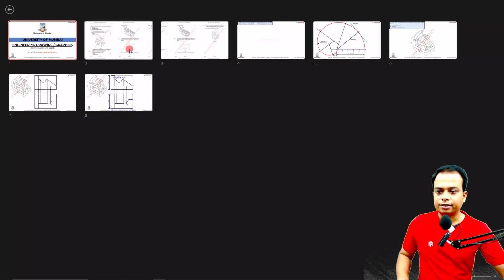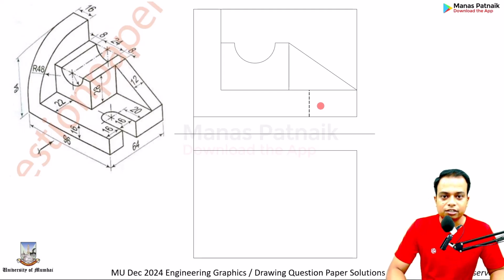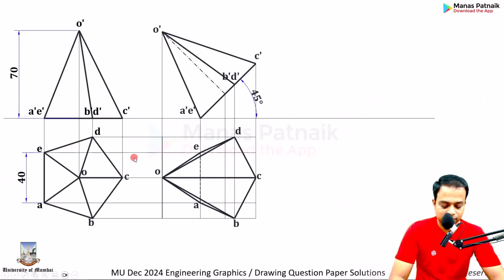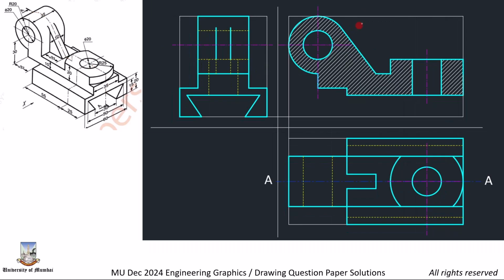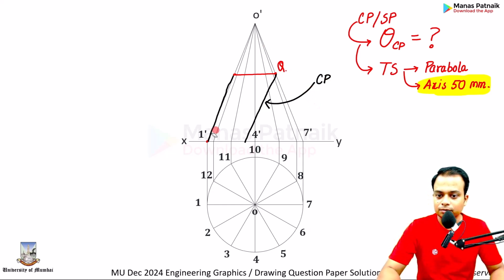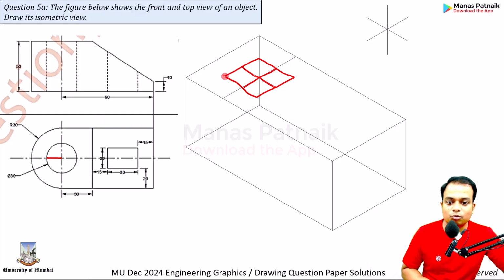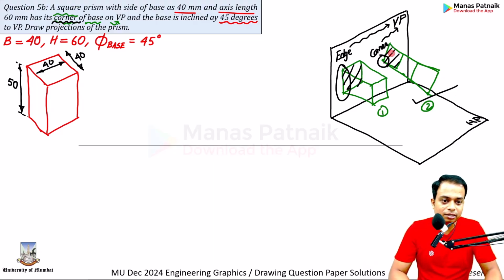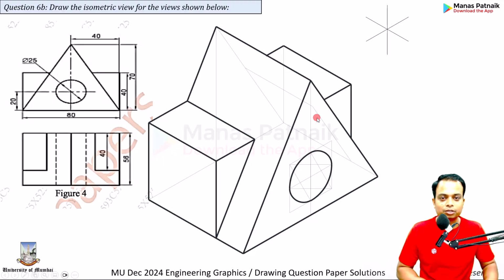ONE SHOT || Mumbai University Engineering Graphics || Dec 2024 || Question Paper Solution